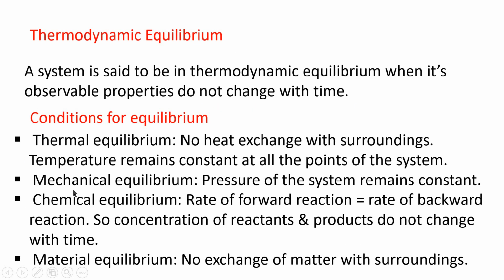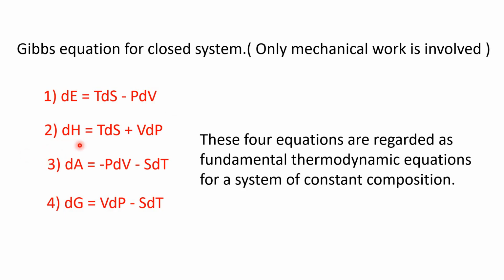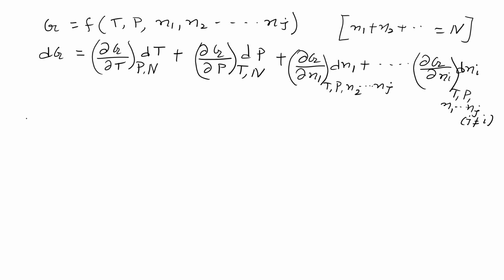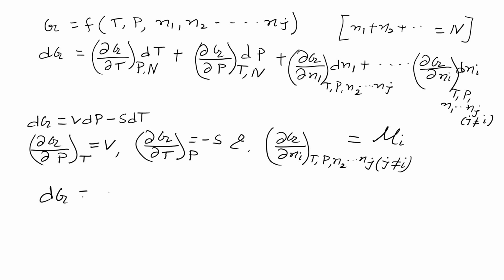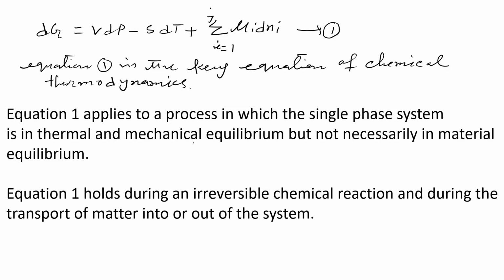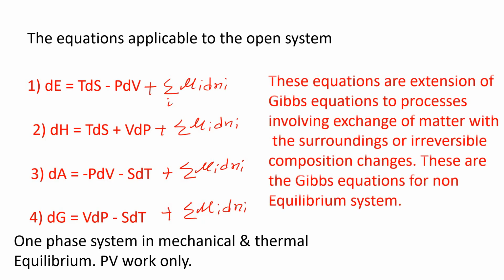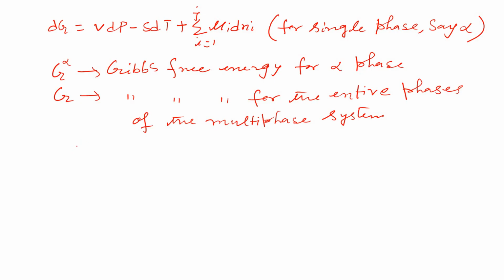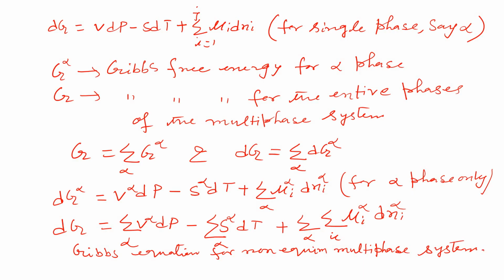Video #121 | Thermodynamics # 61 | Gibbs Equations for Non Equilibrium Systems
Chemical thermodynamics – 61: The content of this video is Thermodynamic equilibrium, Gibbs equations for closed systems and Gibbs equations for single and multiphase non equilibrium systems
This video will be highly useful for the students pursuing post-graduation and the students who are preparing for UGC NET or GATE exams.

Refer:
Video #117 | Thermodynamics # 57 | Fundamental Thermodynamic Equations | Maxwell’s Relations |